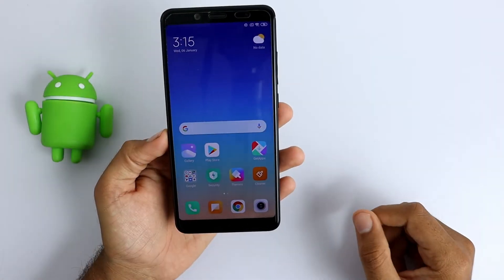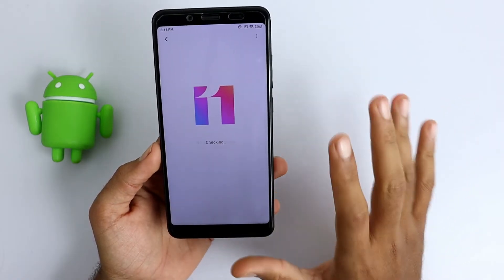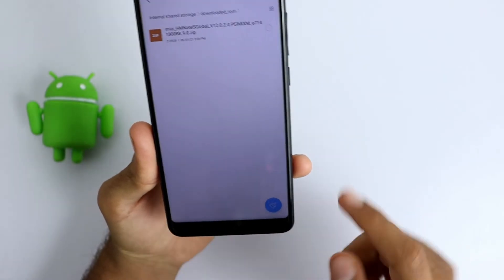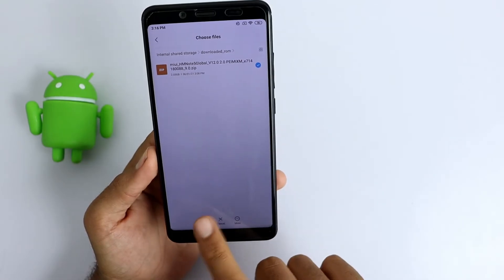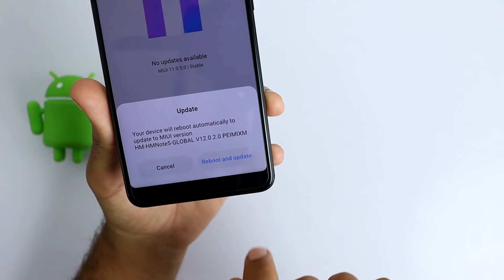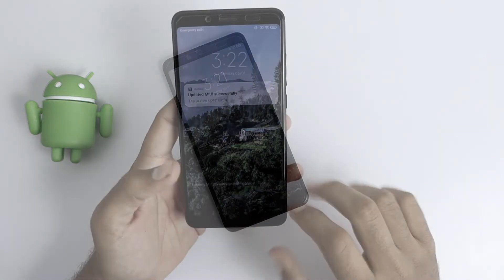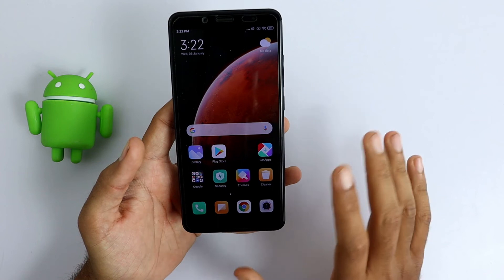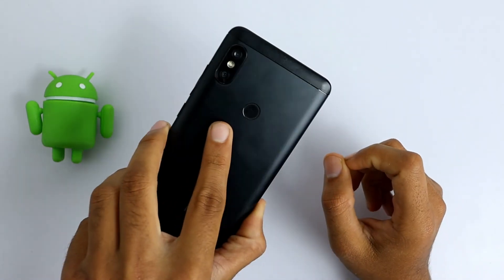How To Update MIUI 12 On Redmi Note 5 Pro Without Unlocking Bootloader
In this video, I’ll show you How To Update MIUI 12 On Redmi Note 5 Pro Without Unlocking Bootloader. Enjoy!

Xiaomi officially released miui 12 update for redmi note 5 global and redmi note 5 pro India, So you can update miui 12 without unlocking the bootloader and no data loss. With miui 12.0.2.0 global update you'll get all the latest features of miui 12. All changes available below.

Changelog:

-System
Optimization: Full-screen gestures are now ignored on the Lock screen alarm page
-System animations
Optimization: Animations in selected scenes
-Control center
New: Swipe down from the upper left corner to open Notification shade and from the upper right corner to open -Control center
Optimization: Control center is now closed by incoming calls
Status bar, Notification shade
Fix: Notification shade wasn't displayed correctly in Dark mode

Download links